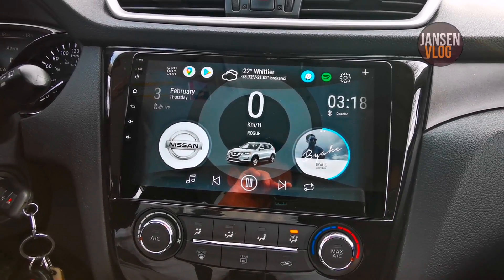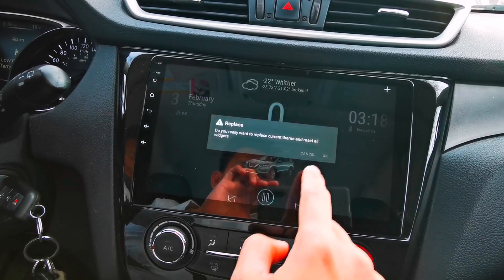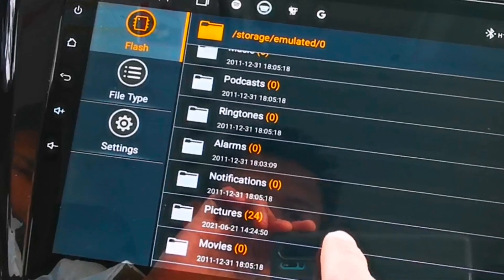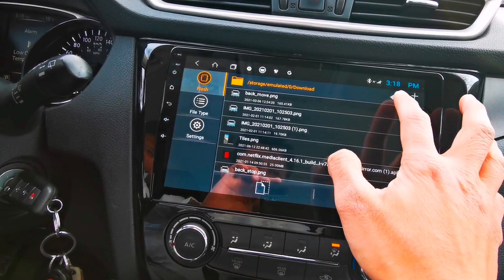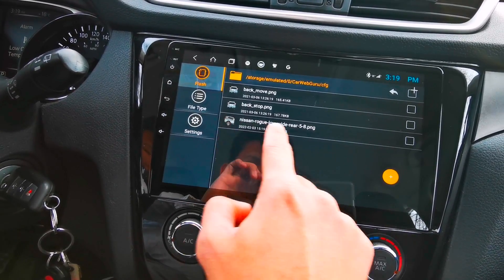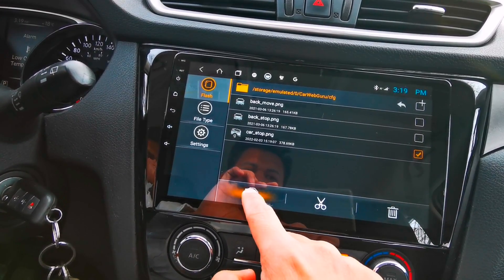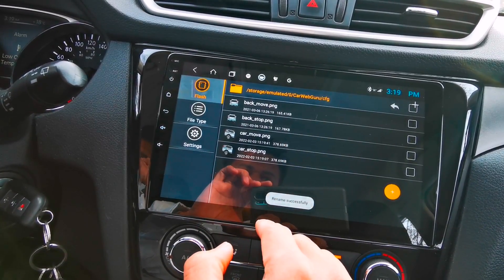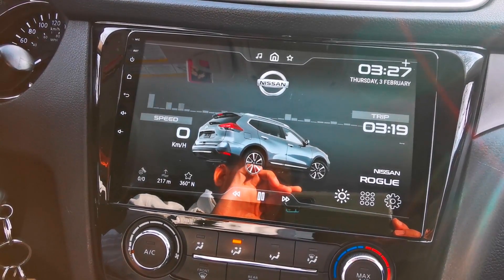How to change default center car image on Carwebguru Launcher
1. Create or download the image of your car. Must be .png file.
2. Image size must be 400x200 or 500x250 pixels
3. Put the car image in the “cfg” folder under the Carwebguru folder.
4. Change the filename of the car image to “car_stop.png” and “car_move.png”
5. Refresh or restart the Carwebguru Launcher